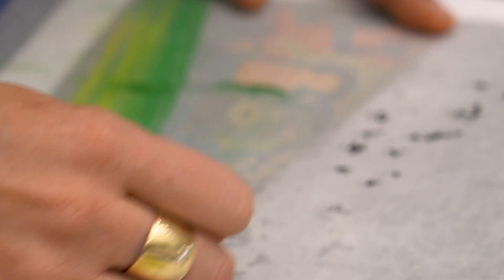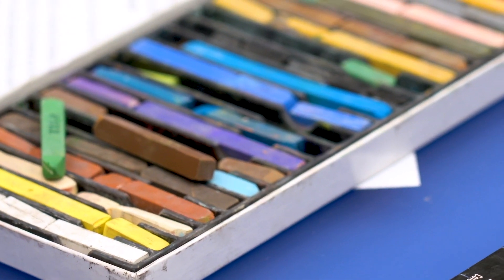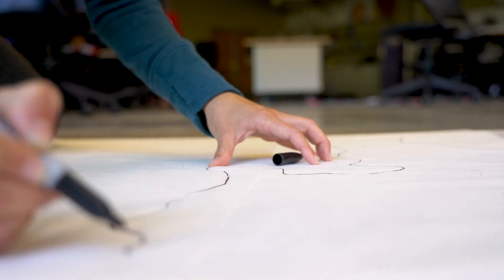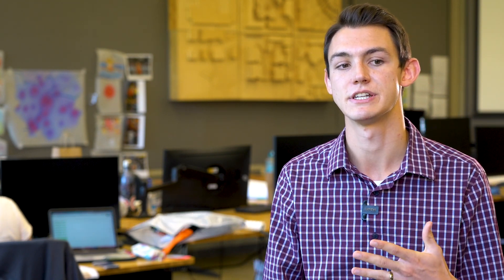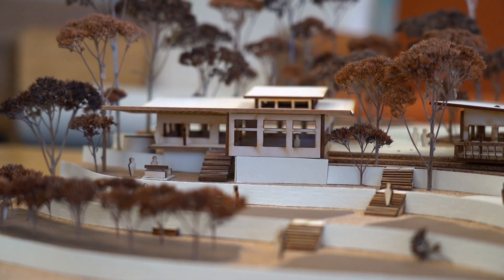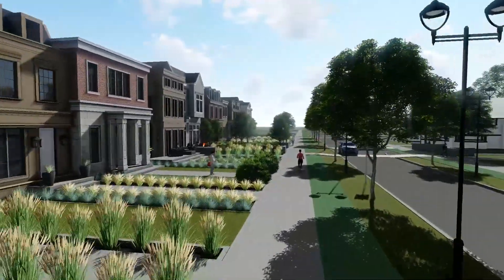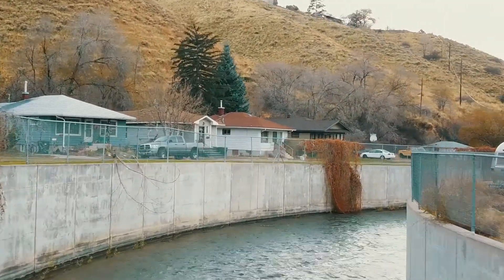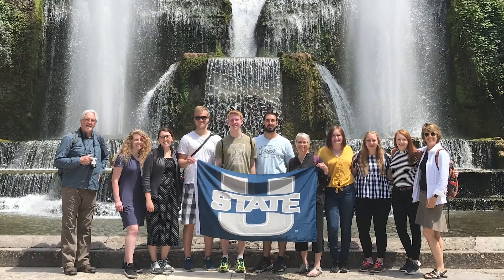You Can Become a Landscape Architect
LAEP strives to prepare highly-skilled Landscape Architecture and Environmental Planning students and scholars for multiple levels of professional practice and scholarship.  With strong skills in critical thinking, and theoretical training, LAEP actively engages and benefits local communities with multi-scale design projects and the transfer of knowledge and research into real-world landscape design improvement.